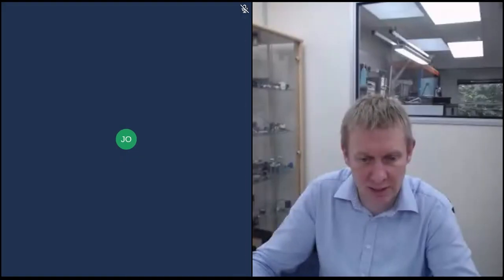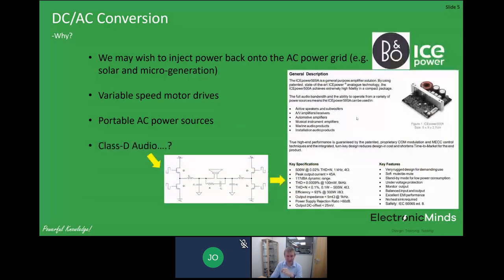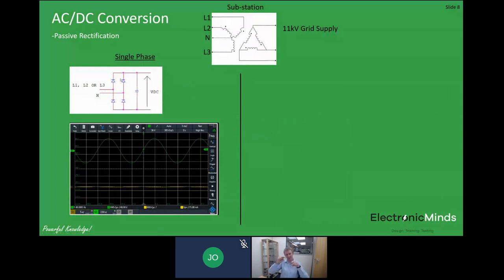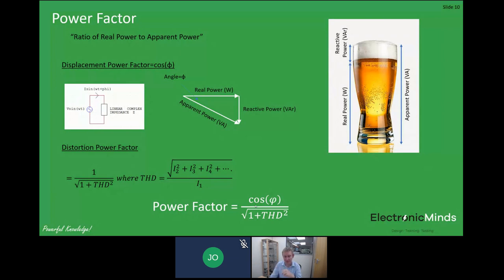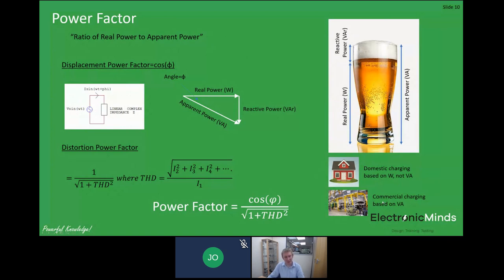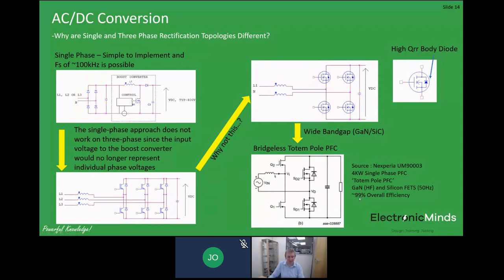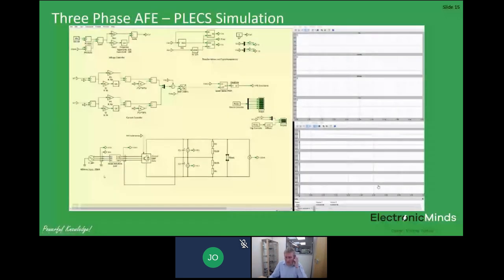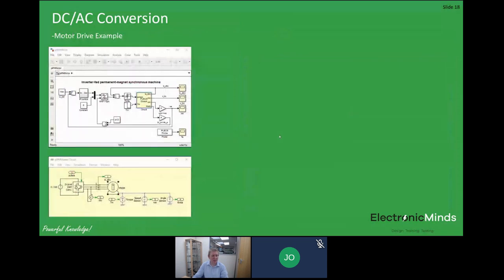Powerful Knowledge 2 - ac-dc and dc-ac conversion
This is episode 2 of our series of 18 powerful knowledge videos and here we discuss the basics of how power electronics can be used to convert from AC to DC and from DC to AC. These techniques used underpin nearly all electronic system operation and provide a key function in power electronics.